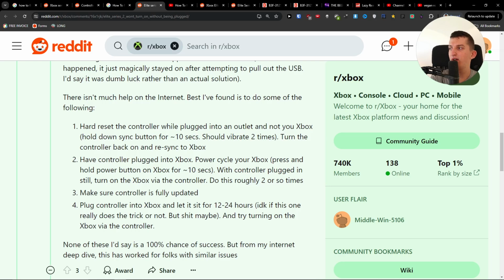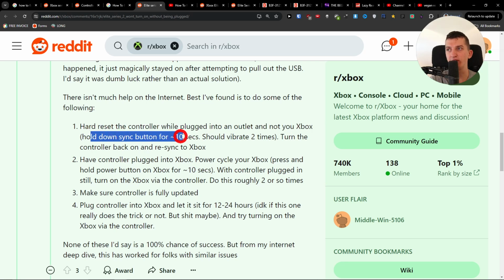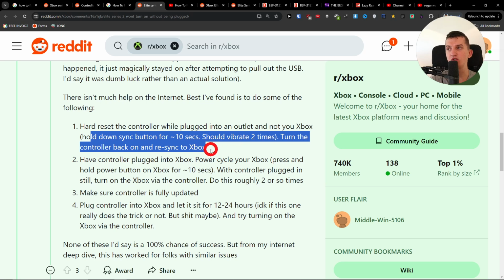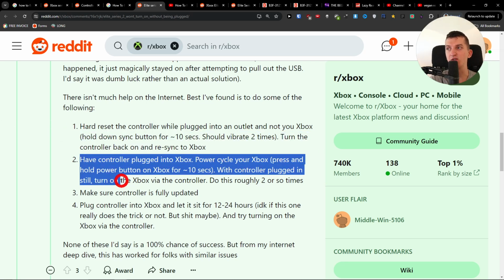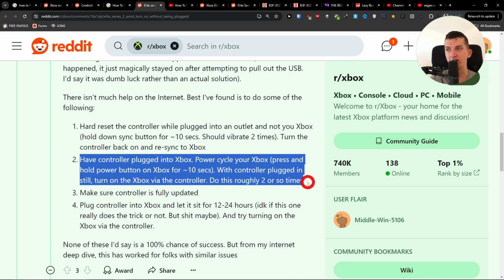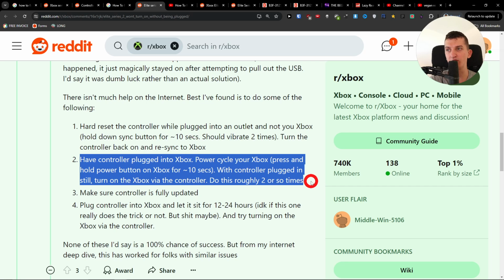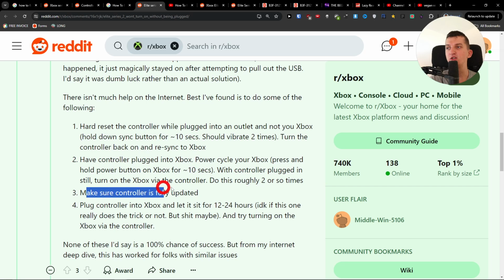How To Fix Xbox Elite 2 Controller Not Turning On